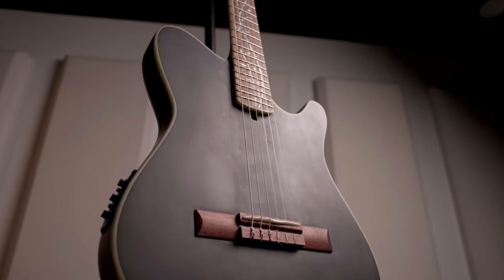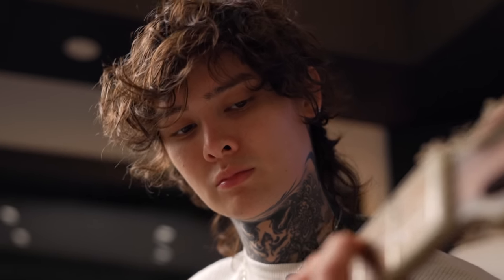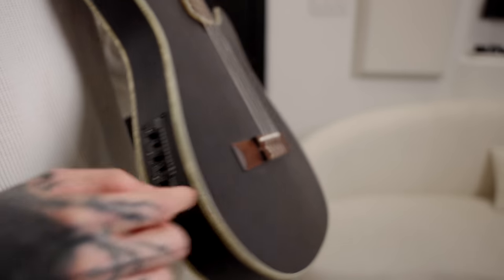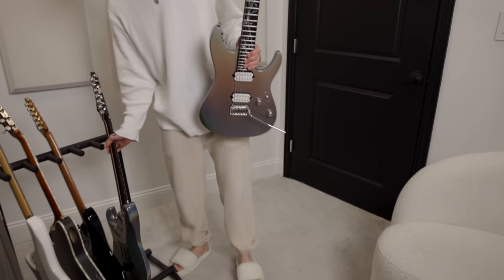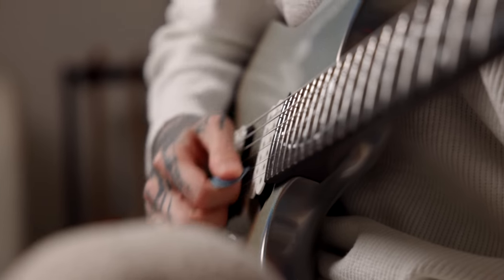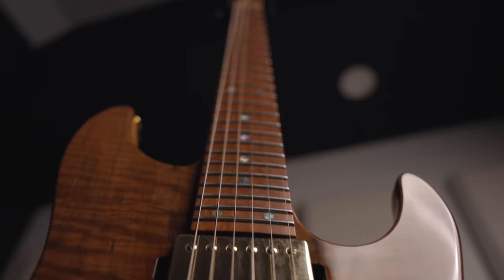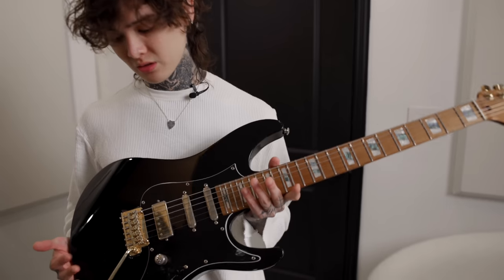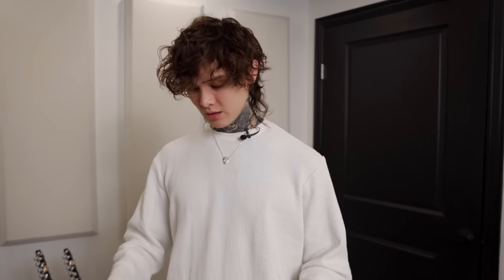Tim Henson's Studio - Part 1: Guitars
Part one of a series that was originally filmed for *REDACTED* but now it's on my channel for you to enjoy. Filmed back in Spring of 2023.